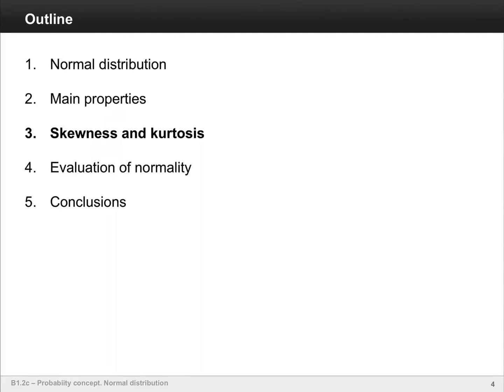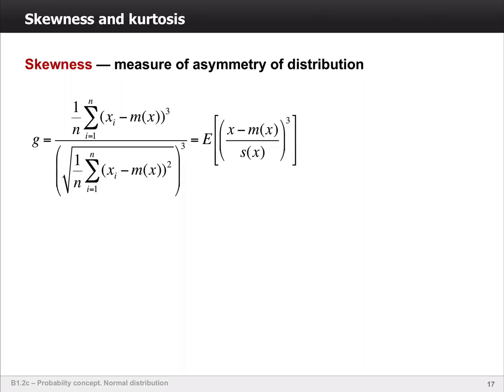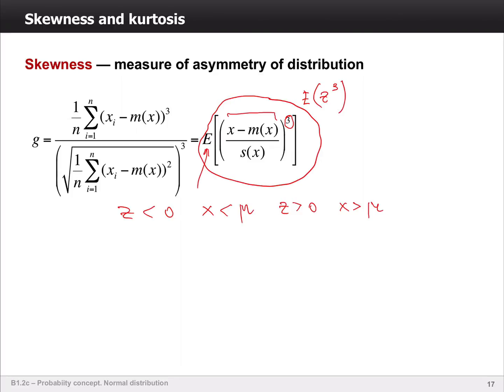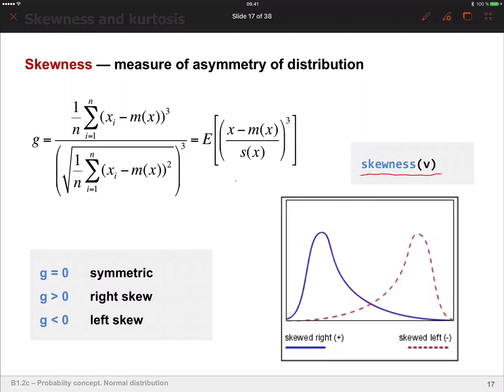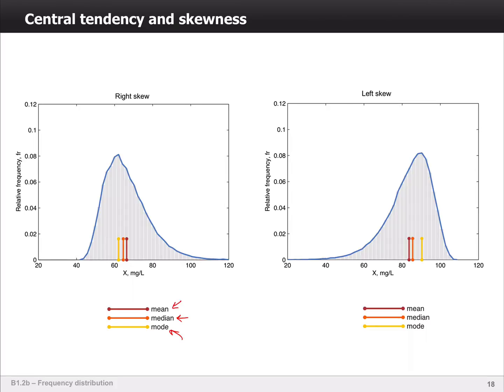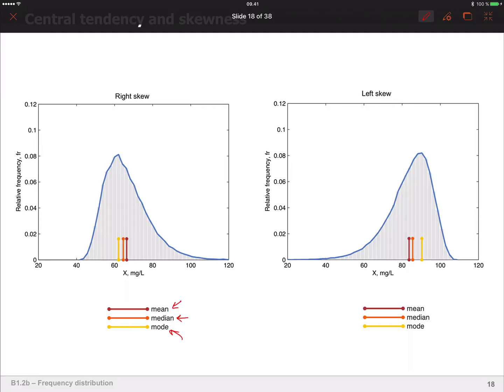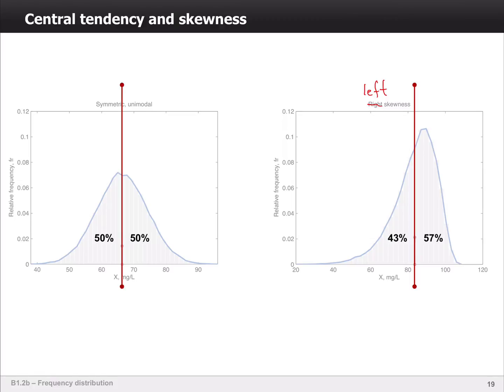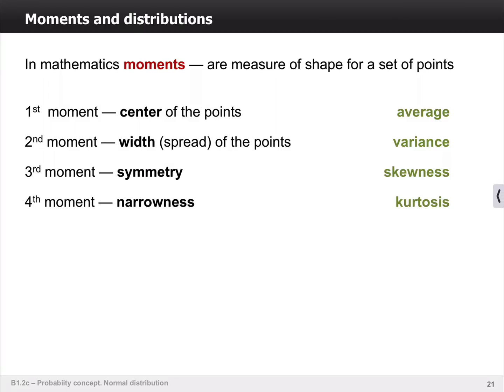B1.03e - Normal distribution - Skewness and kurtosis